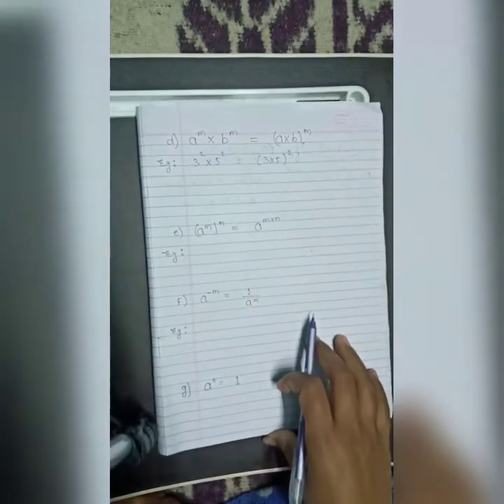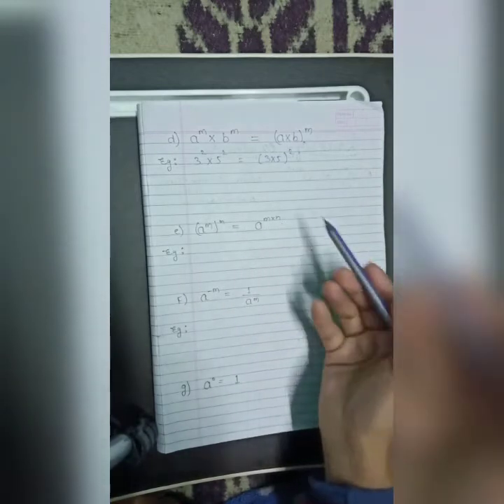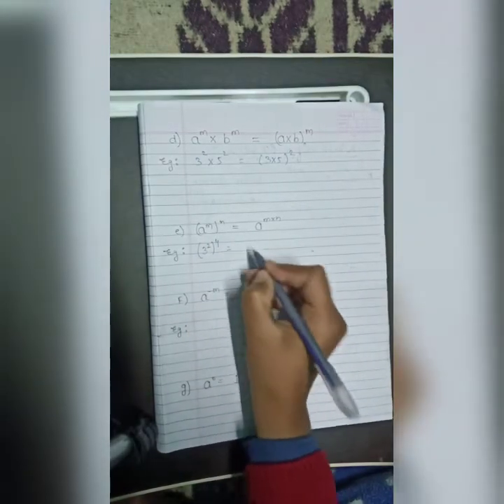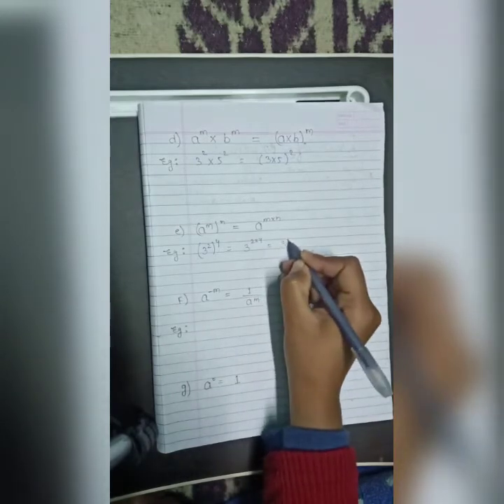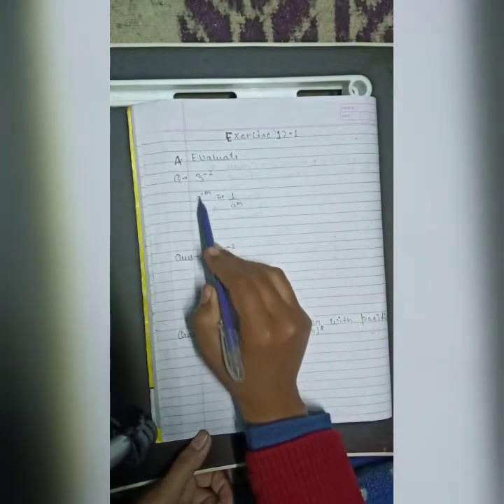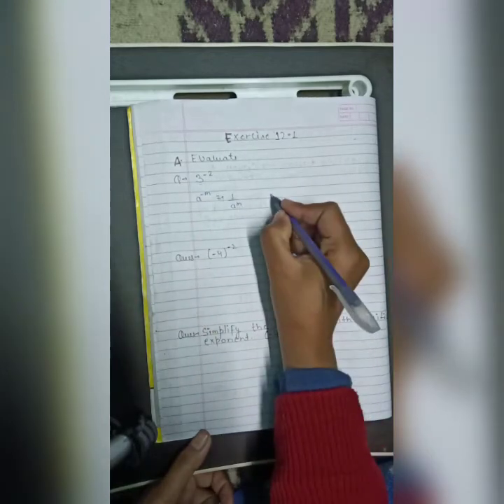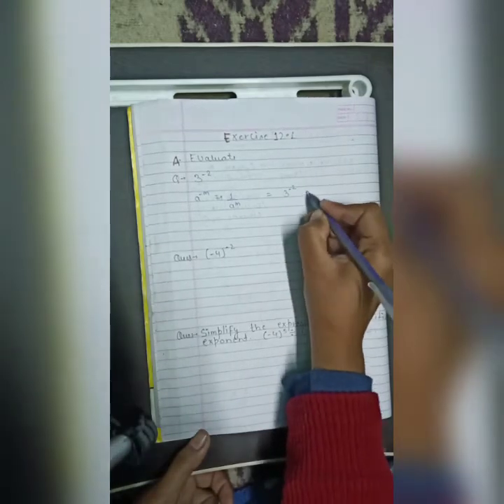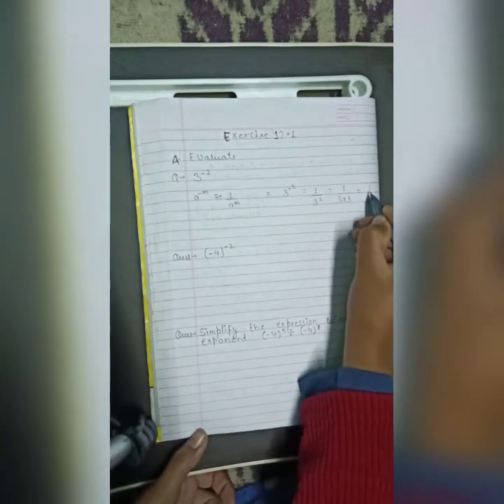class 8 th (maths) :Chapter - Exponents and power.